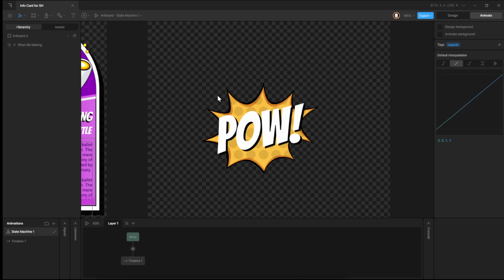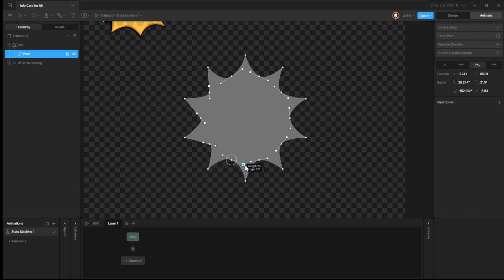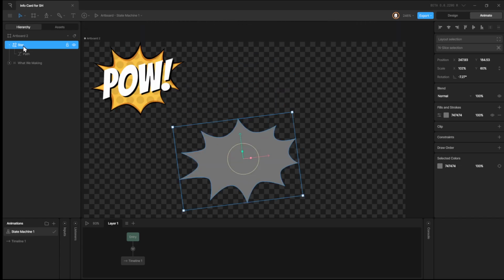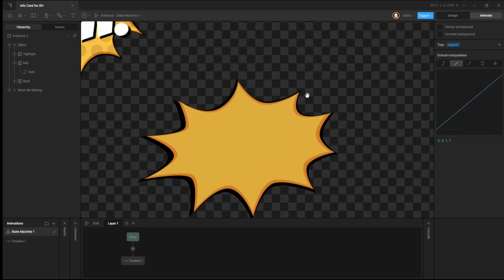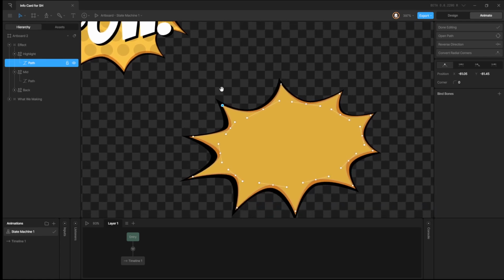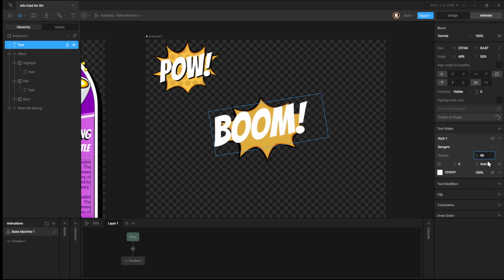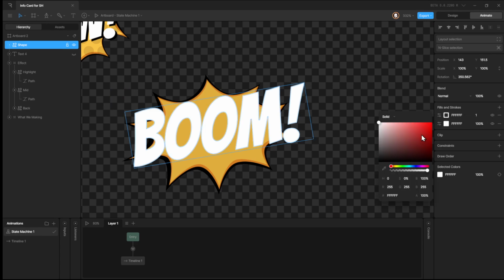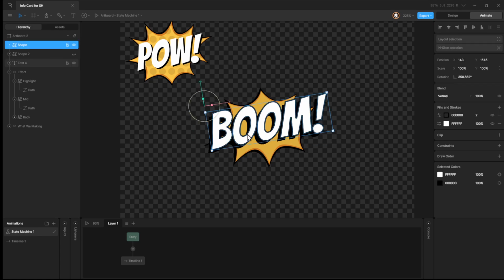Drawing some Comic Book Asset's using Rive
Drawing a Comic Book Sound Effect using Rive. a Simple follow along video to get you started drawing in